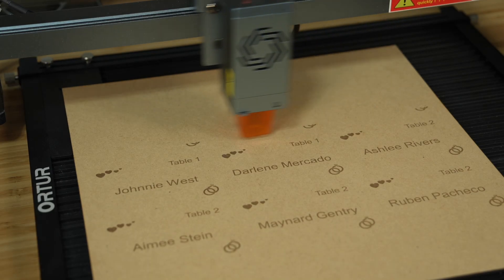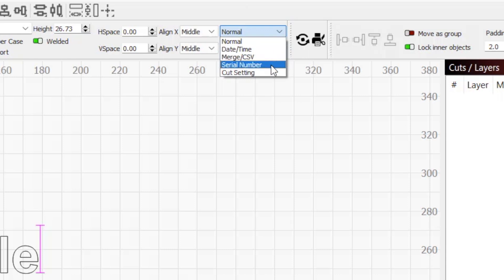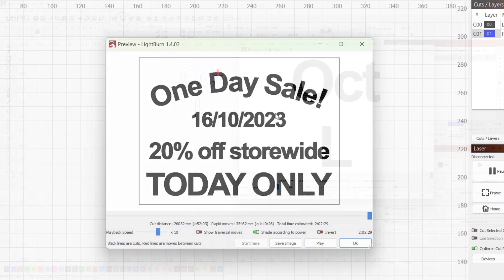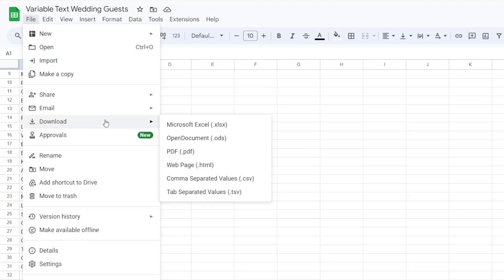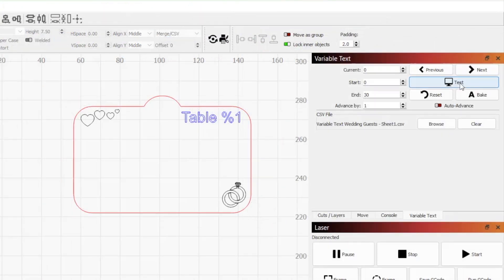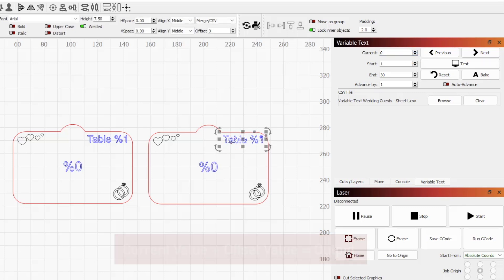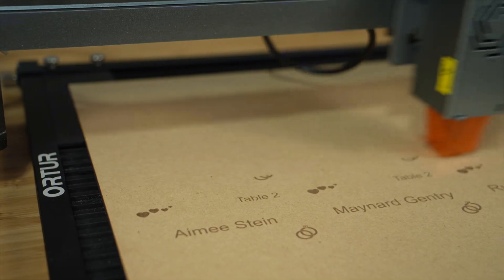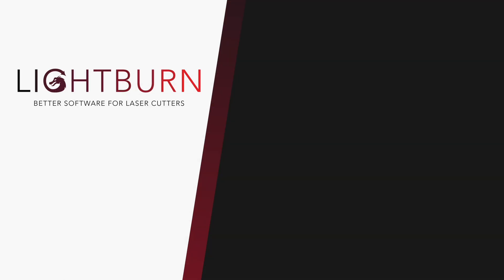The Power of Variable Text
Variable Text in LightBurn lets you place special codes in your text that are substituted for something else when sent to your laser, allowing you to create a single design that auto-populates with different values based on your selected input. In this video we will take a deeper look into how Variable Text works as we use it to speed up a batch job of custom table place cards.